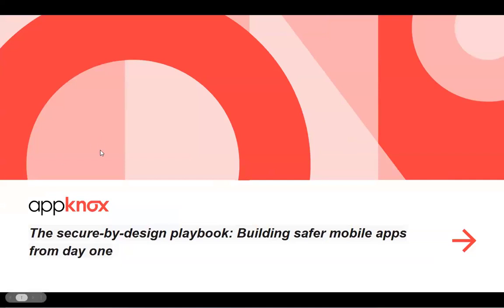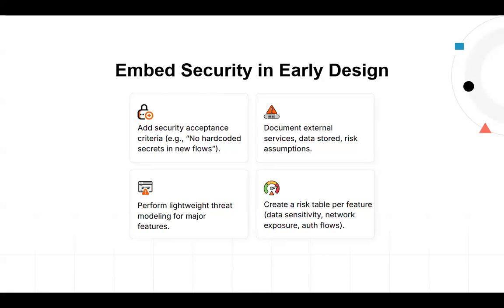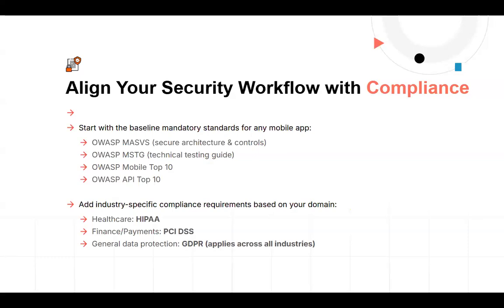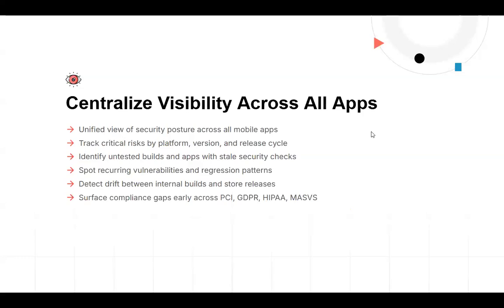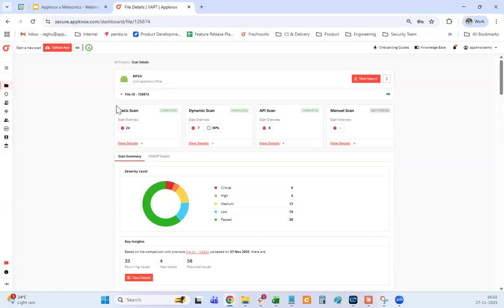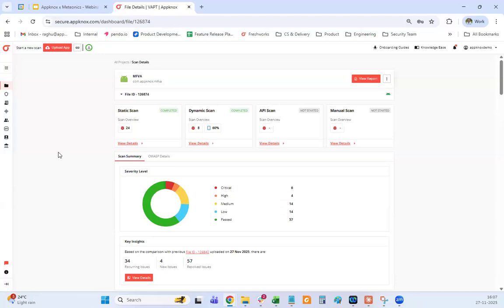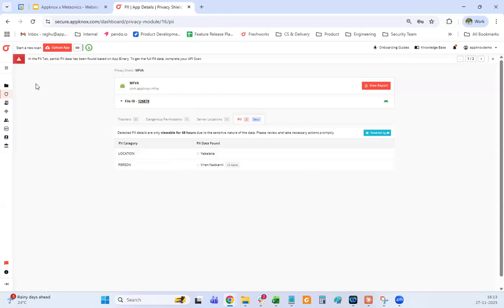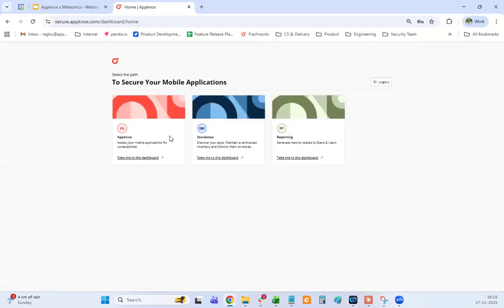How to Build Safer Apps from Day One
Webinar Recording: The Secure-by-Design Playbook – Building Safer Mobile Apps from Day One

In this session, we break down how modern mobile development teams can embed security from the first design sprint, automate vulnerability detection, reduce release delays, and stay compliant with global regulations.

DevSecOps Teams

Security Architects

QA & Testing Teams

Compliance & Risk Professionals

✔ How to embed security testing early in the SDLC to identify vulnerabilities before release
✔ Integrating SAST & DAST into CI/CD without slowing developers
✔ Achieving full visibility through centralized security dashboards
✔ Aligning mobile app security with PCI-DSS, GDPR, HIPAA compliance
✔ Reducing reactive patching and late-stage release issues
✔ A practical secure development checklist for dev teams

🎙 Speaker

Raghunandan J
Head of Product & R&D
Appknox
(Expert in mobile application security, product strategy, and building scalable security automation platforms.)

📅 Originally Live On: 27th November

Learn how modern teams secure mobile applications from the first design sprint. This webinar covers secure-by-design principles, CI/CD-integrated security testing, compliance mapping, and real-world security automation strategies for 2025.